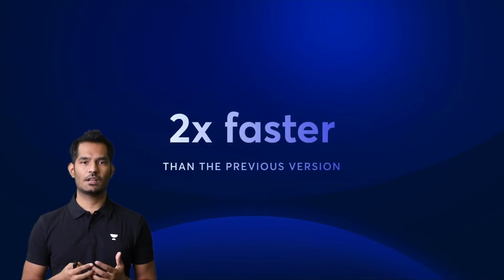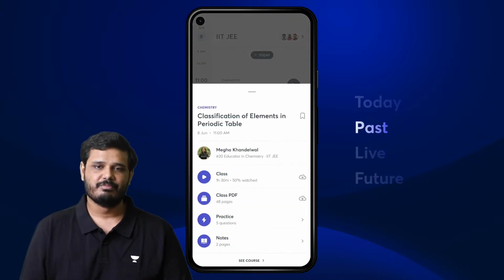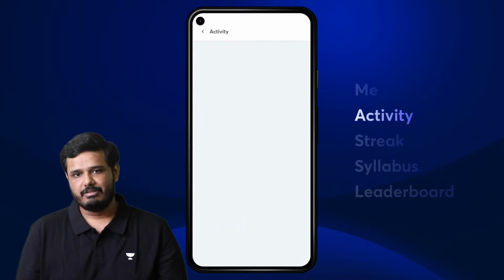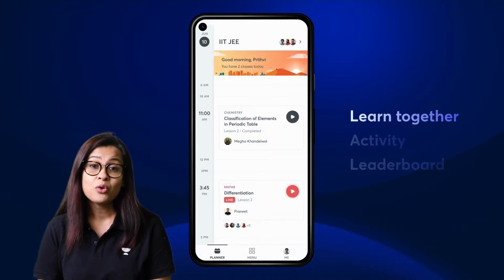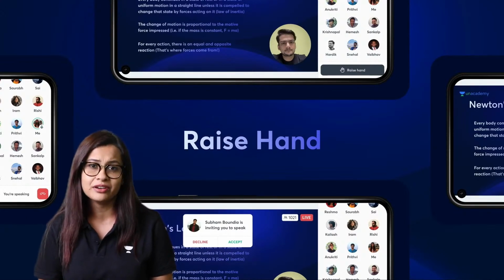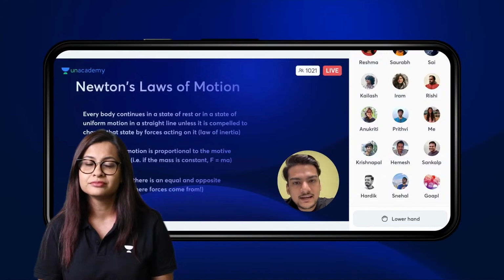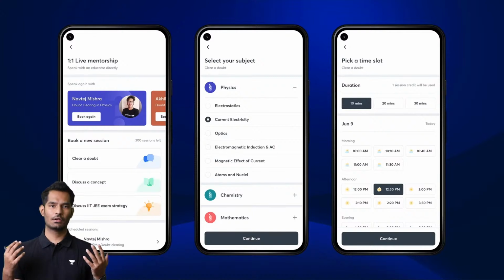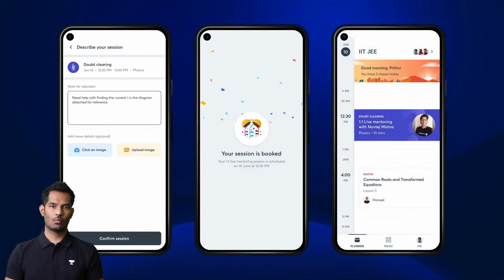Unacademy Unveil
Technology is at the core of everything we do at Unacademy. We thrive on excellence and innovation and it gives us great pleasure to share some new and exciting announcements with you. We hope you enjoy the event.